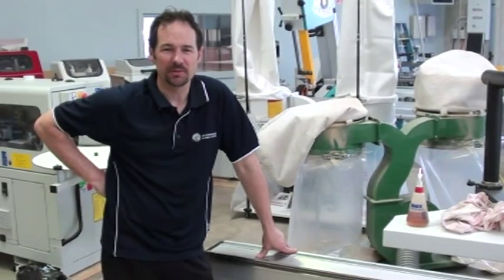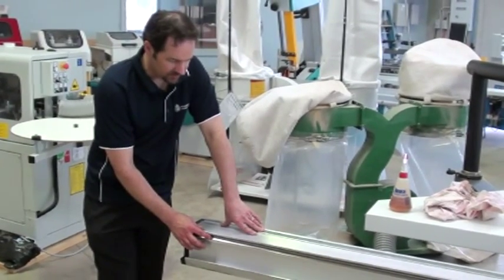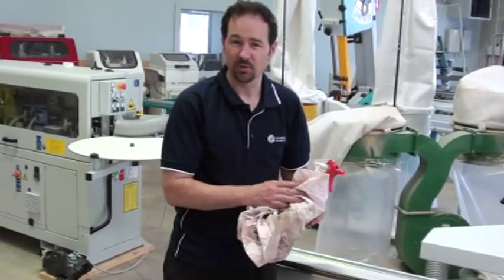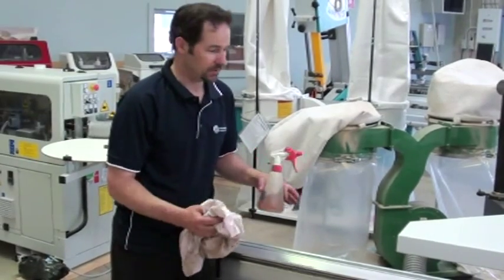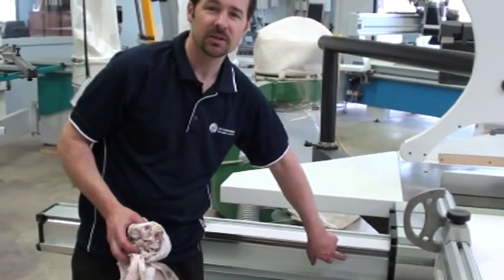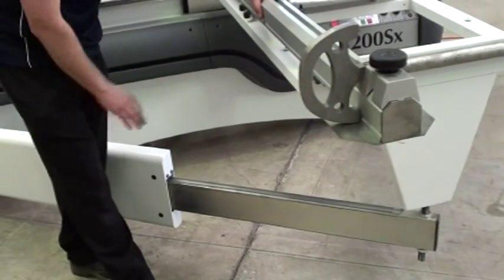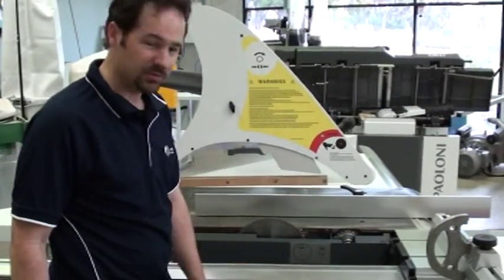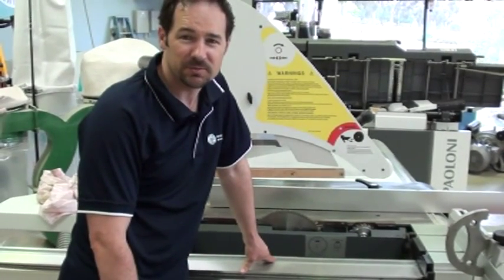Panel saw cleaning and maintenance